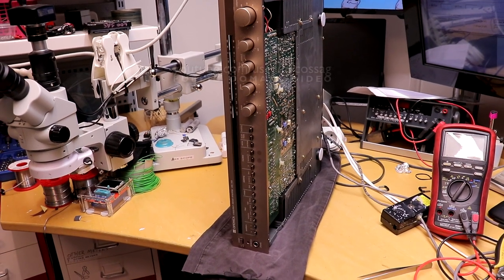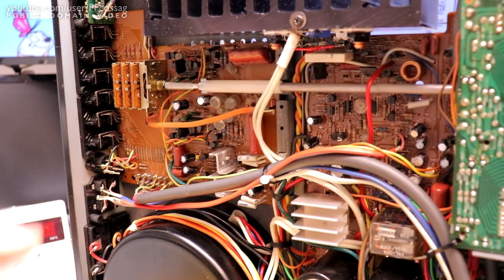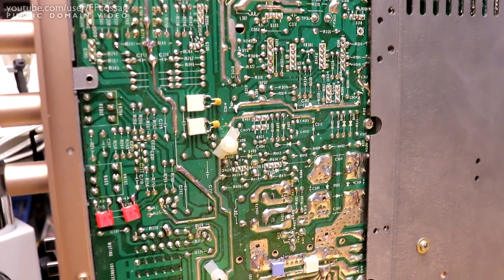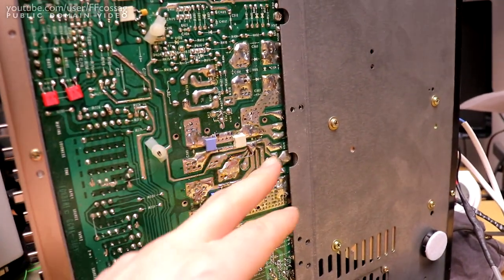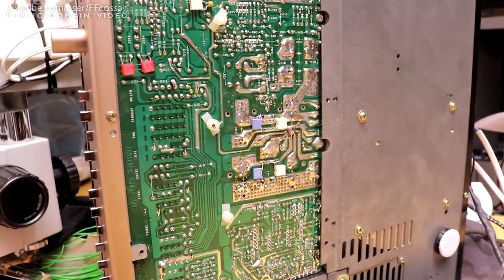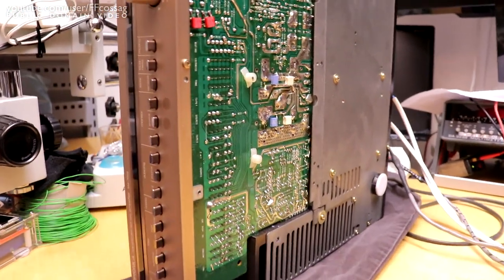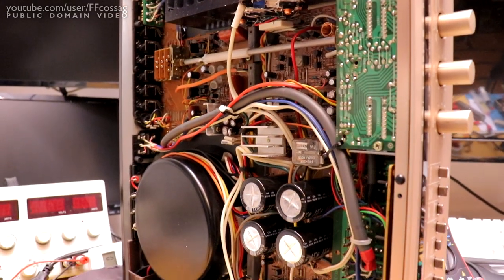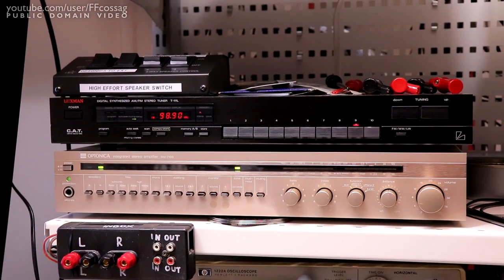Optonica SM-7100 repair notes & mods